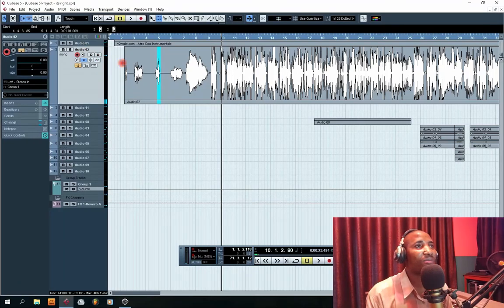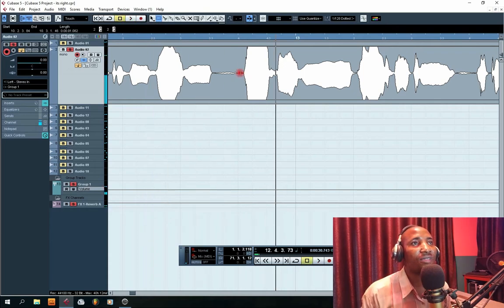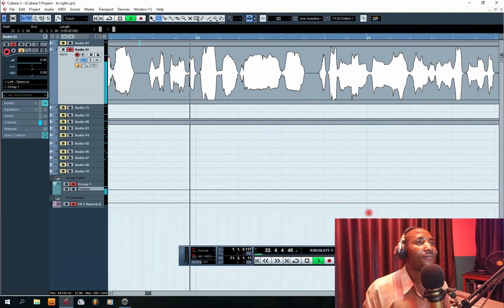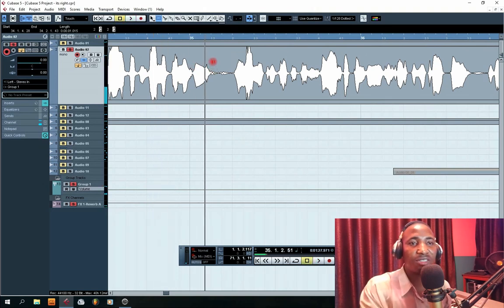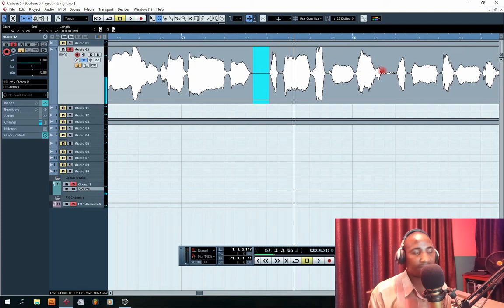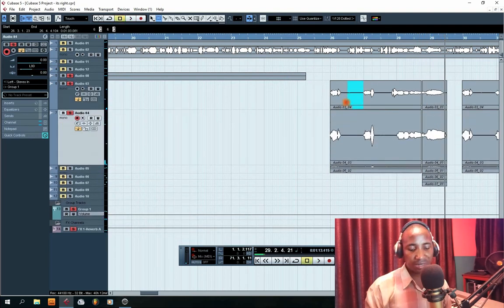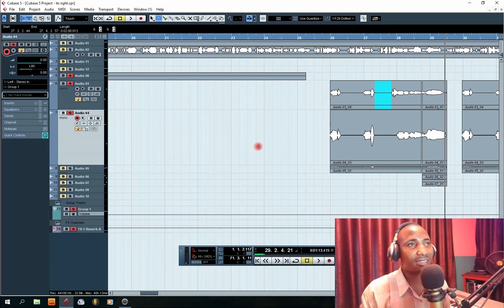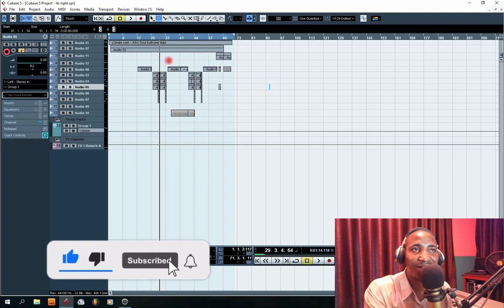How to Clean Your Vocals | Works in Cubase 5, FL Studio, Pro Tools, Logic & More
Want your vocals to sound clean, clear, and professional? In this step-by-step tutorial, you’ll learn how to clean your vocals using any DAW — including Cubase 5, FL Studio, Pro Tools, Logic Pro X, Studio One, and more.

🎙️ What You'll Learn:

How to remove background noise using noise reduction tools

High-pass filtering to eliminate low-end rumble

EQ techniques to reduce muddiness and harshness

Using De-Essers to control sibilance

Light compression to balance the vocal tone

How to use both stock plugins and popular third-party plugins like Waves, FabFilter, and iZotope

✅ This vocal cleaning guide works with:

Cubase 5–13

FL Studio (any version)

Pro Tools

Studio One

Reaper

Ableton Live, and more

Perfect for home studios and professional setups, these tips will help your vocals sit right in the mix — whether you’re working on Afrobeat, R&B, Hip-Hop, or any genre.

JOIN OUR FREE MUSIC PRODUCTION TELIGRAM CLASS
JOIN CLASS NOW

how to clean vocal in cubae 5,
how to record clean vocal in cubae 5,
how to record vocal in cubase 5,
music production tutorial,vocal cleaning mix,
mixing vocals, how to make your vocals clean,
How do I clear up my vocals,
How to clean up cubase,
How to clean up vocal audio,
How to copy and paste vocals in Cubase 5,